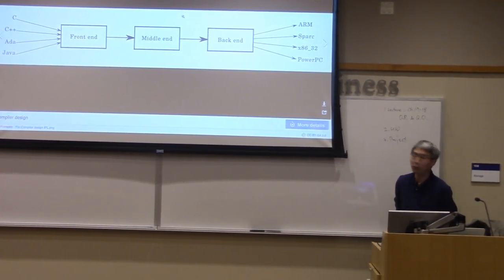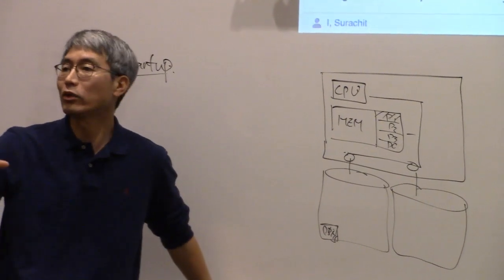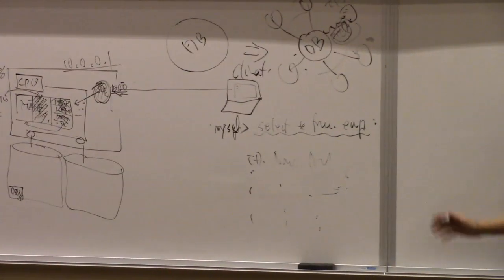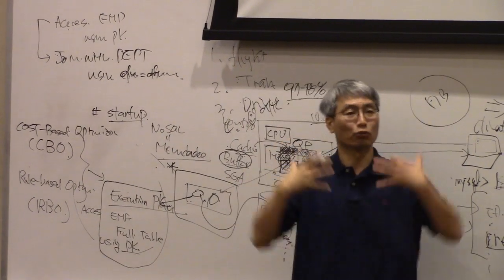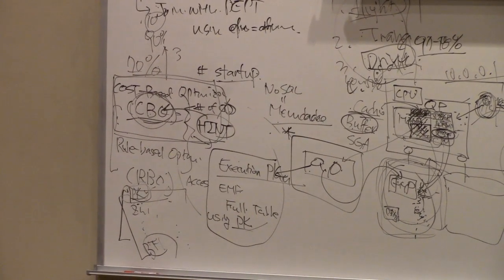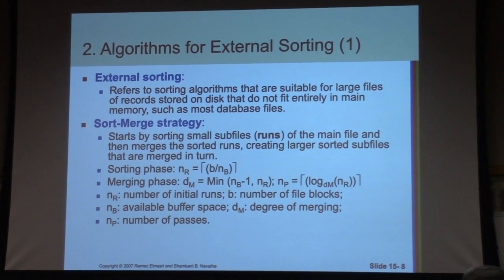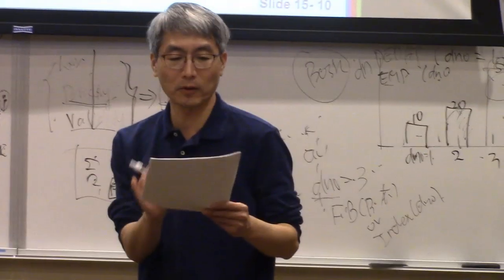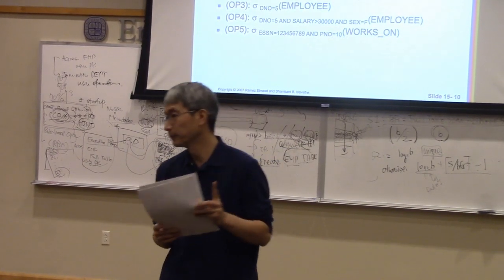CPSC551_CH17-18_W13_(18_11_2019)_01